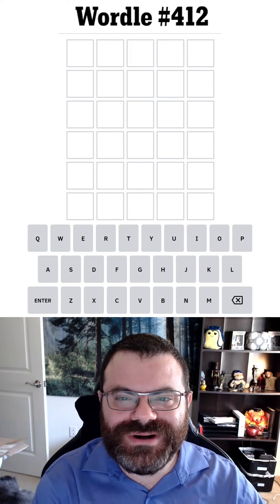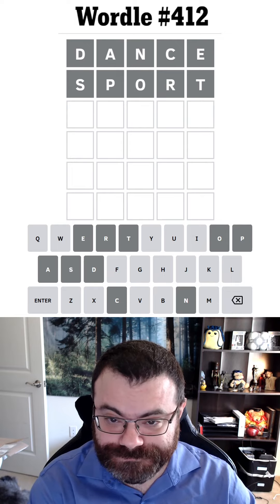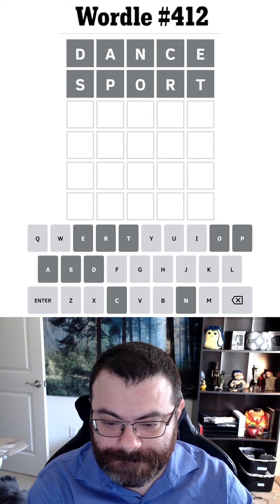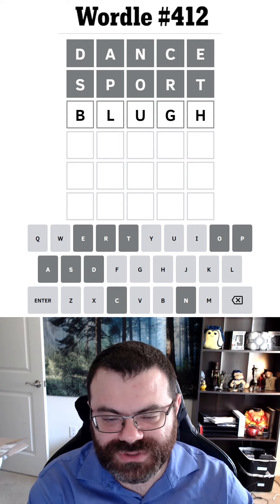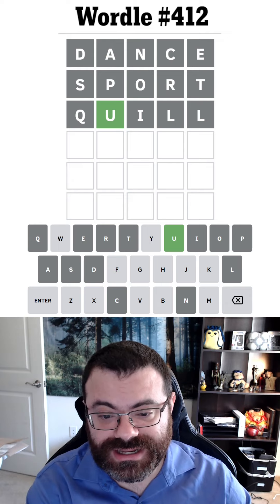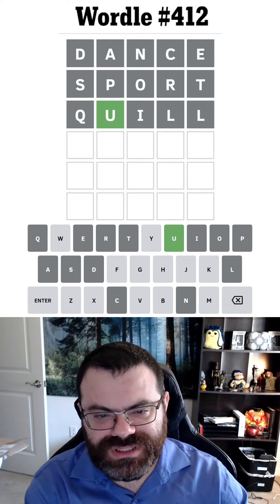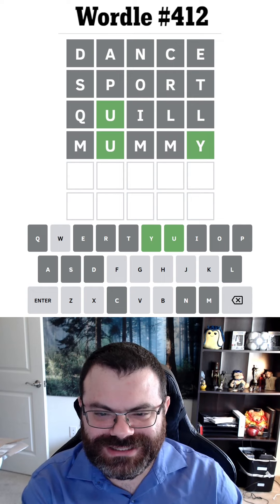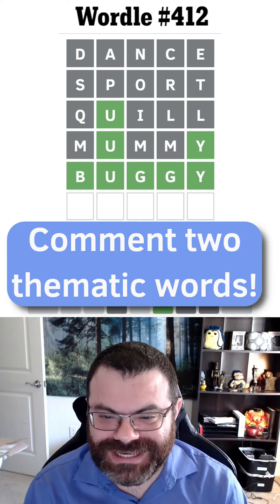💃Dancing with the Wordle! 🕺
Spoilers for Wordle 412 (Aug 5, 2022)